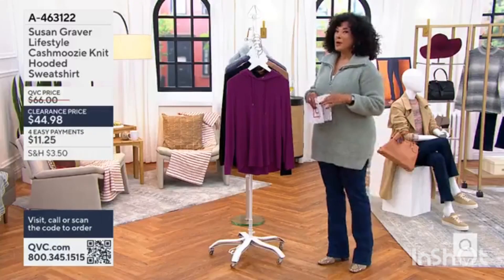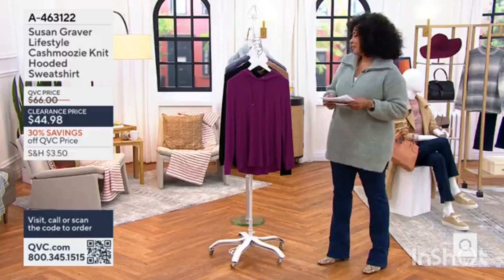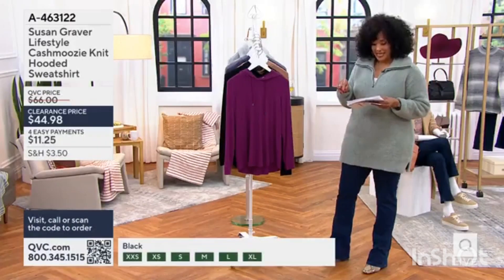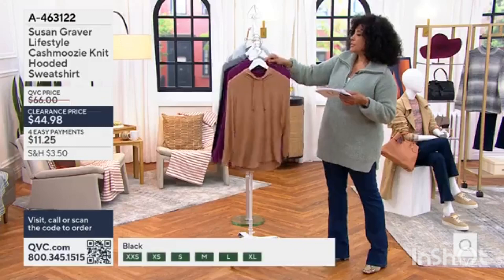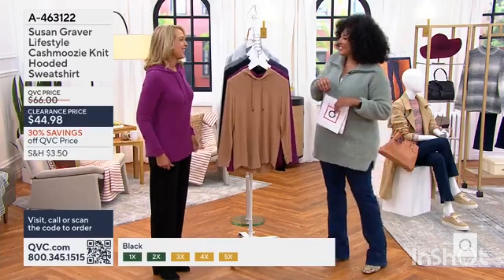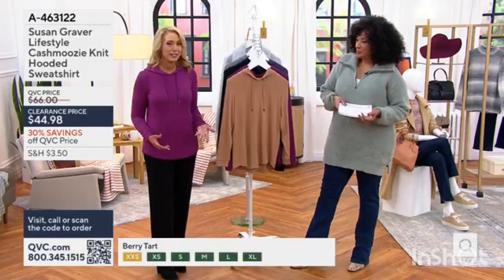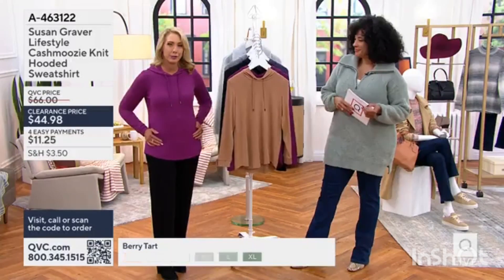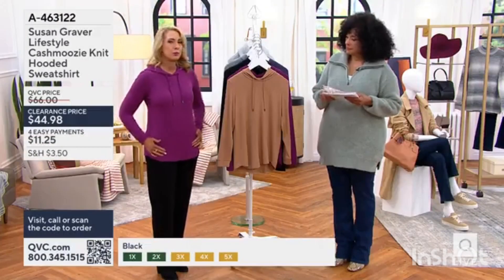Susan Graver Lifestyle Cashmoozie Knit Hooded Sweatshirt - Original Version earlier today